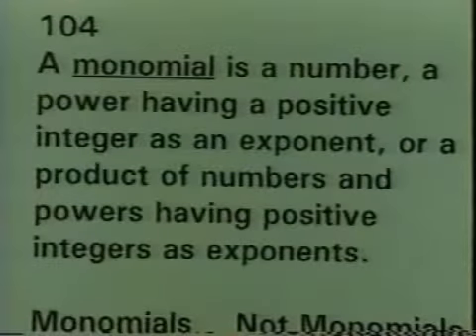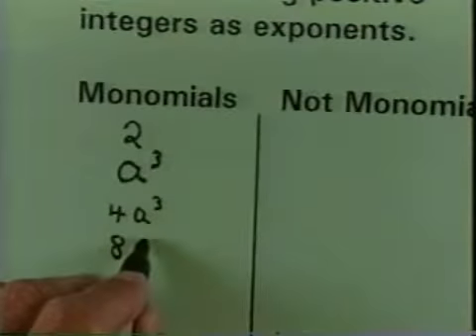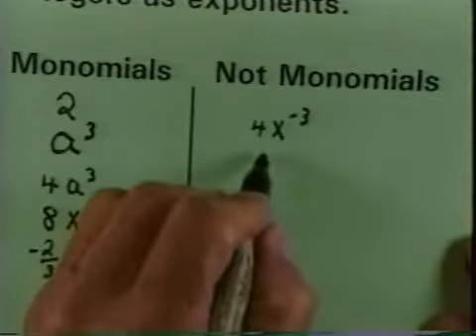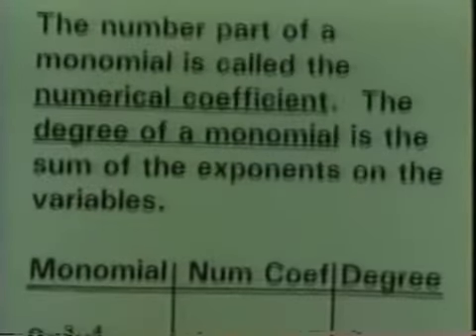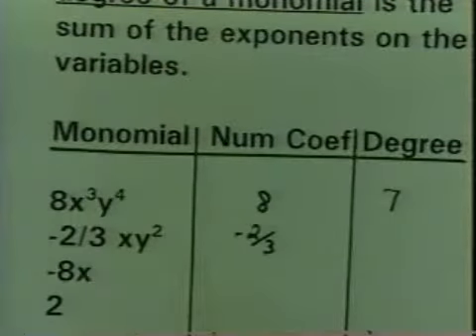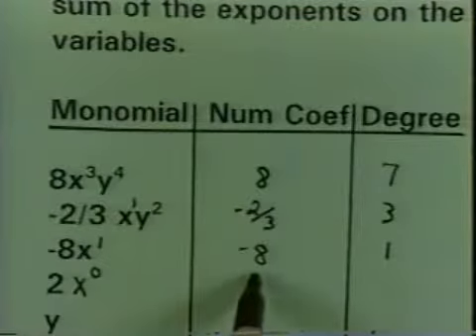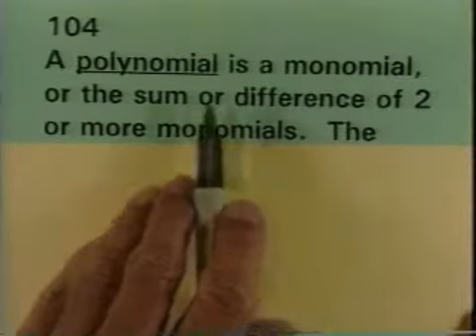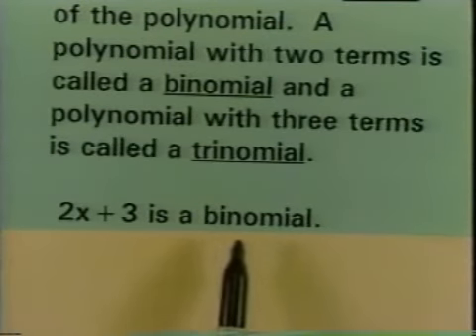Polynomials: Addition & Subtraction Pt1